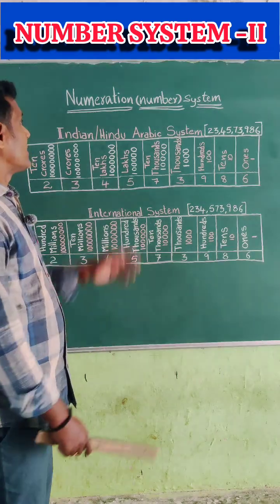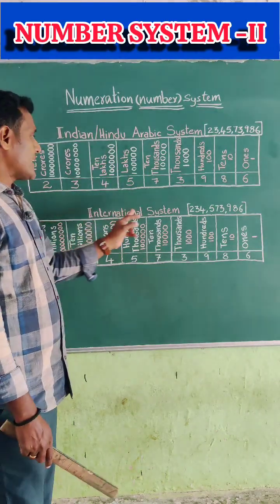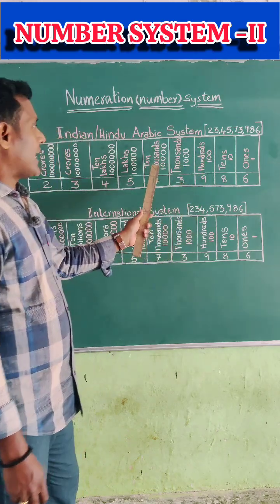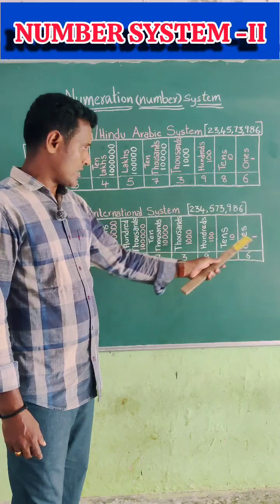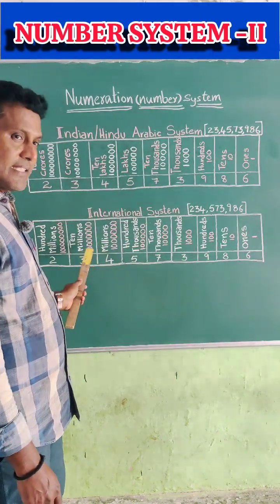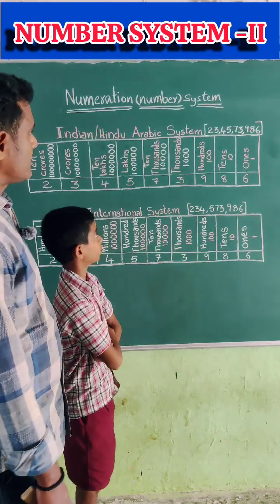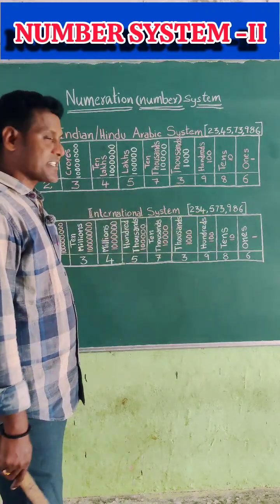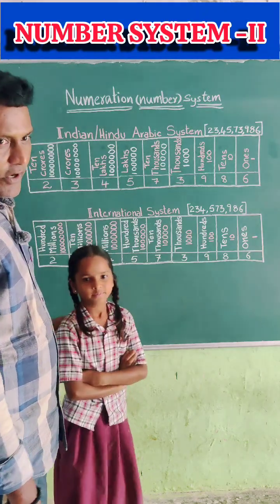Number system part-2 Number system Hindu arabic/International number system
Education